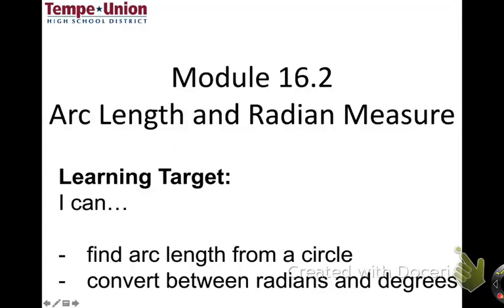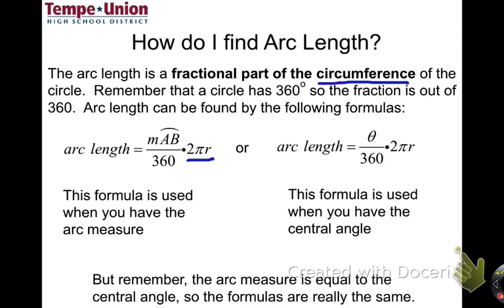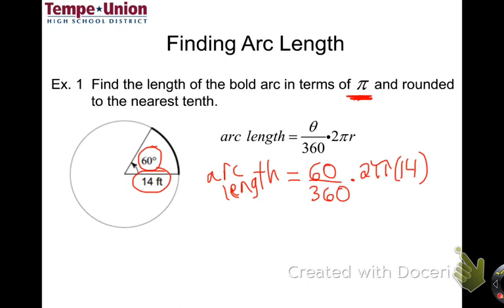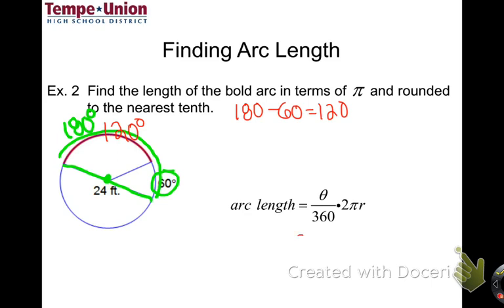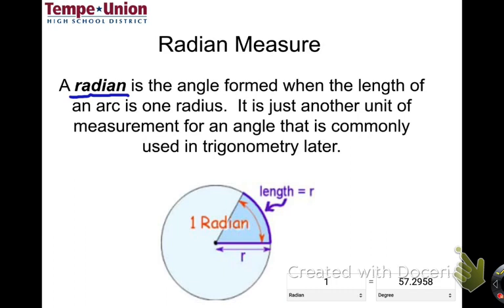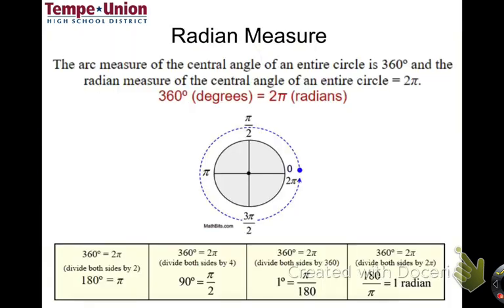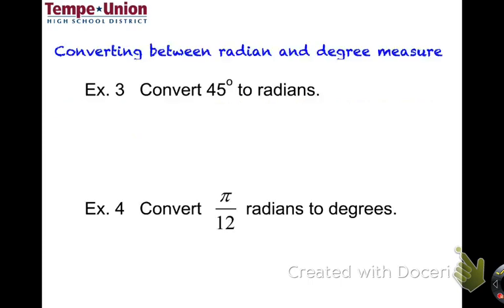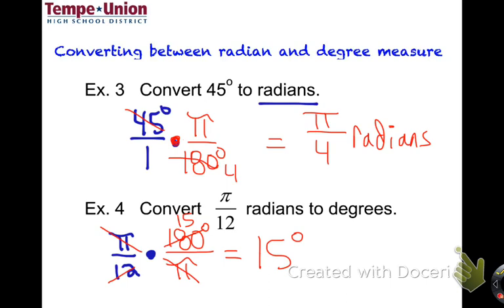16.2 Arc length and Radian Measure (TUHSD)